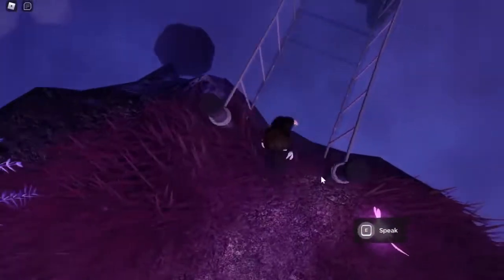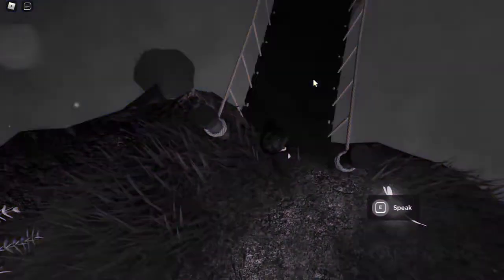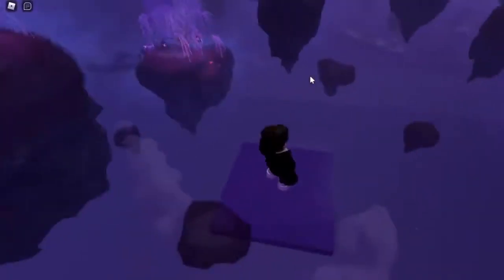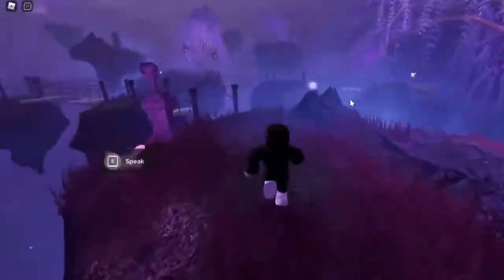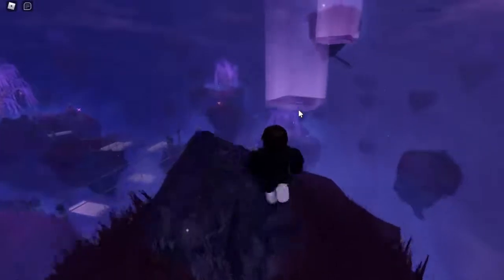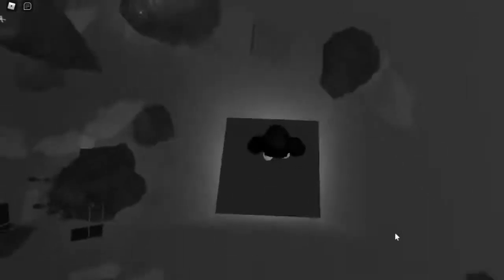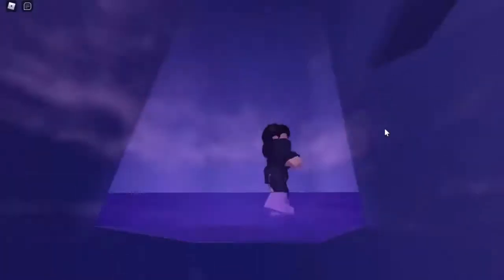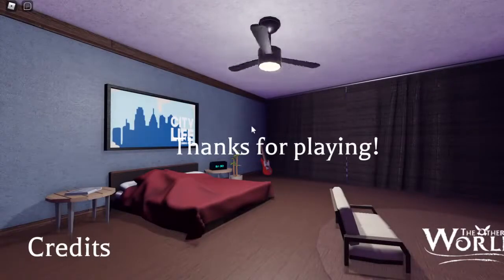Tutorial: How To Get Winner In The Other World By Rainbo1239